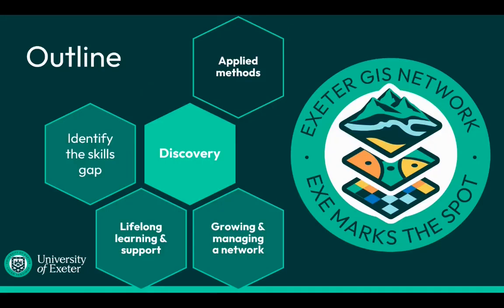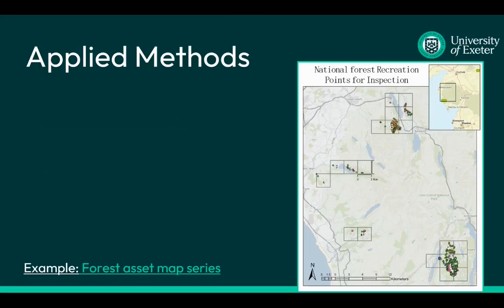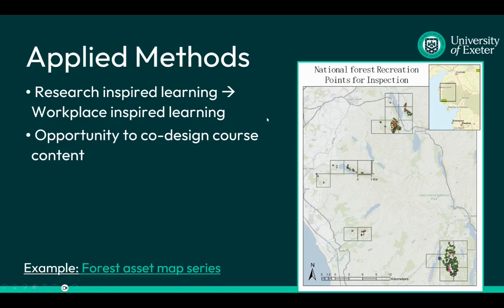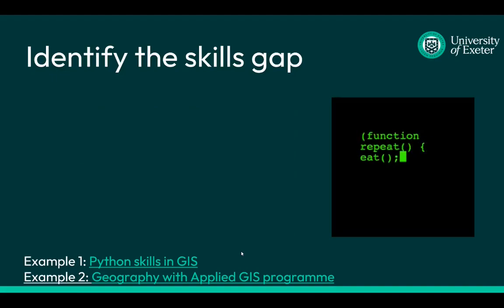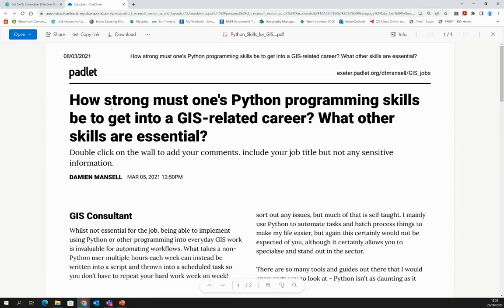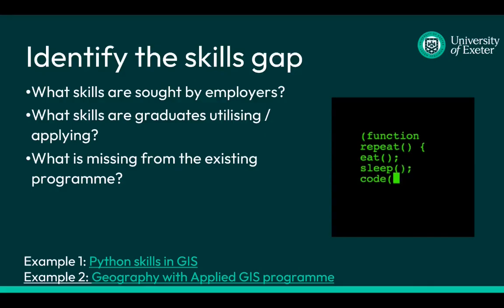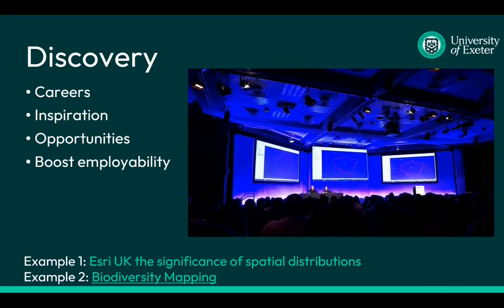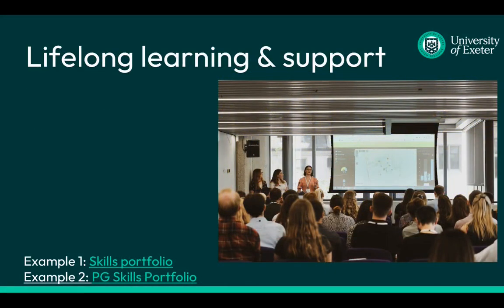The Benefits of subject focussed alumni networks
Through connecting alumni with our students, each other and us as educators we can together discover emerging techniques, applied methodologies, identifying the skills gap and demand in certain sectors, we can as educators better enable employability opportunities for our students, inspire students (and alumni) to investigate new career paths and design our programmes to incorporate latest advances and relevant applications.
This pdf has the slides contianig the links and examples.